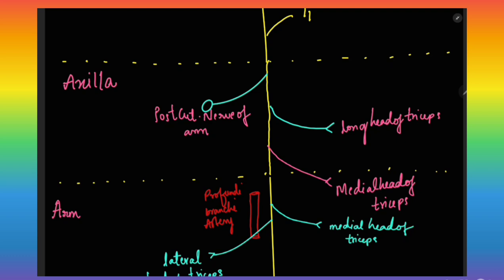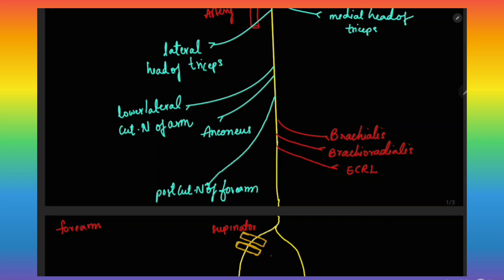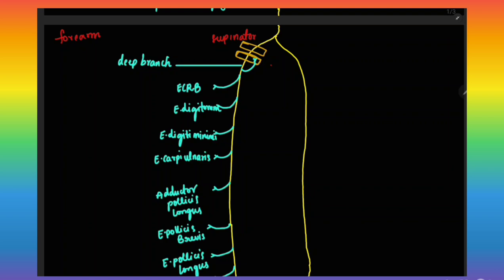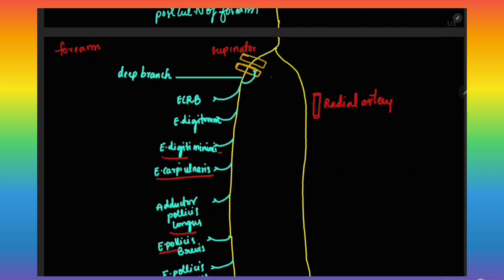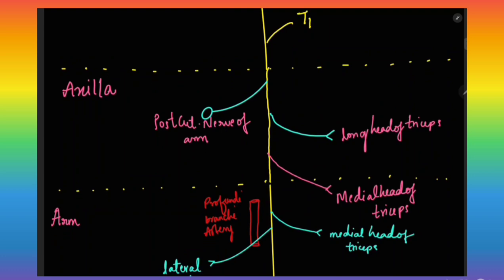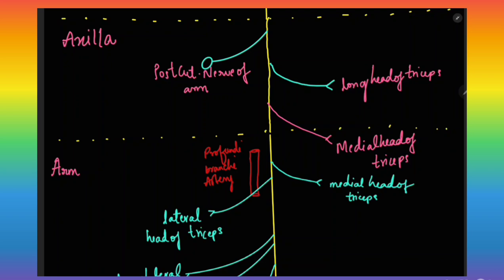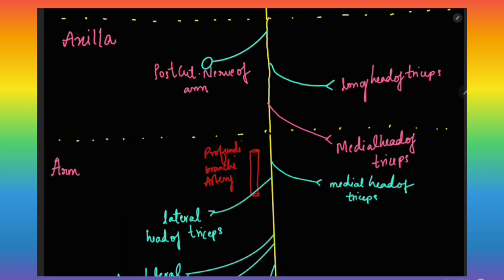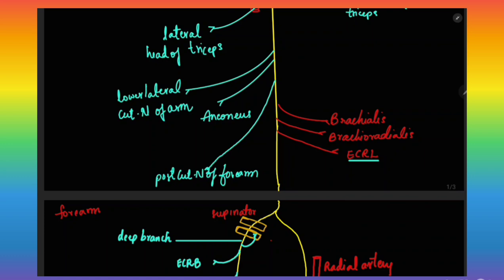Radial nerve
Nerve of upperlimb